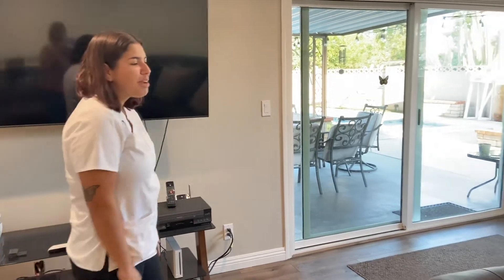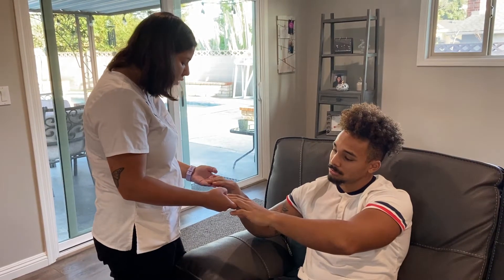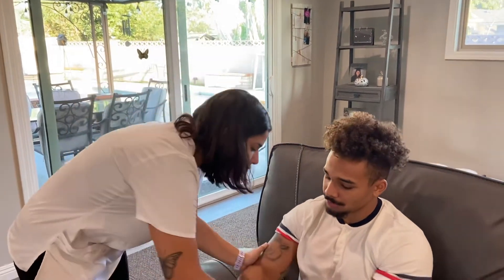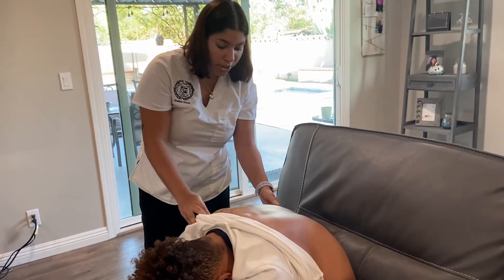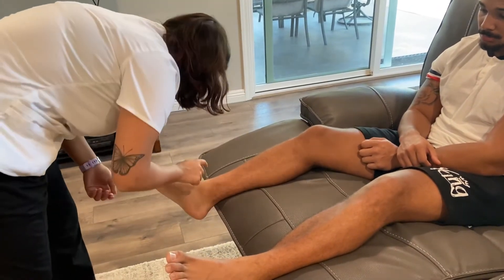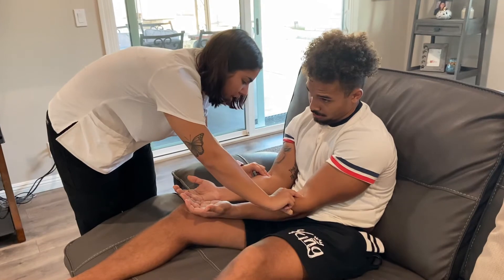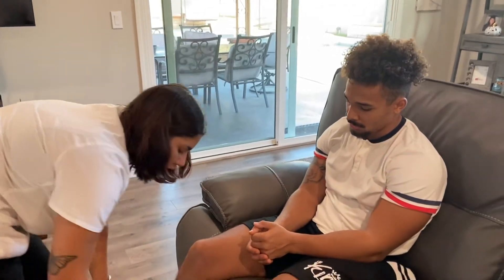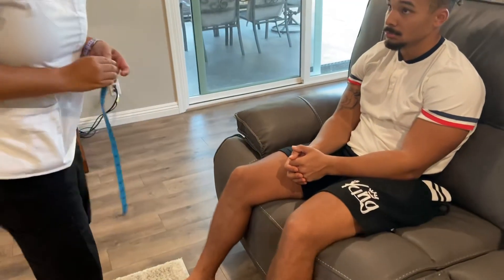Skin, Hair, Nails, and Peripheral Vascular System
Physical assessment 312 sec 11